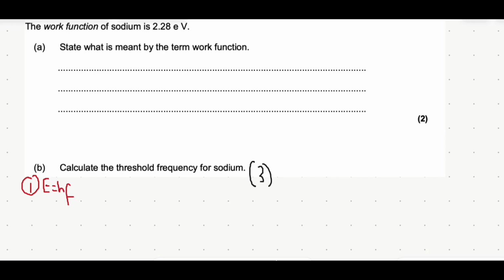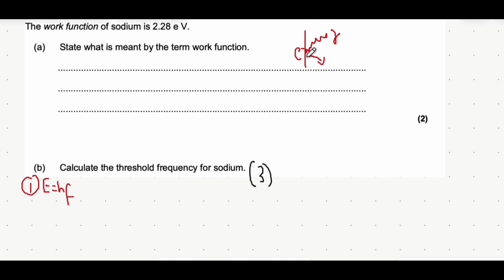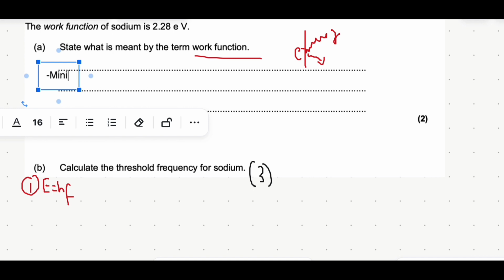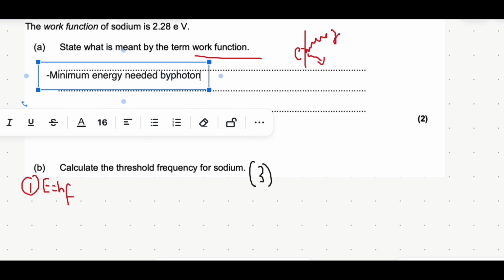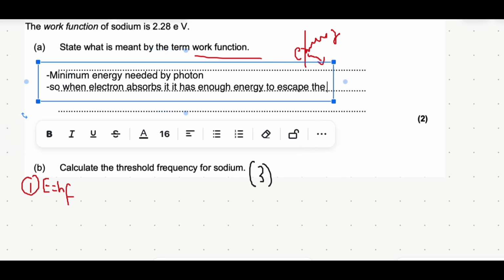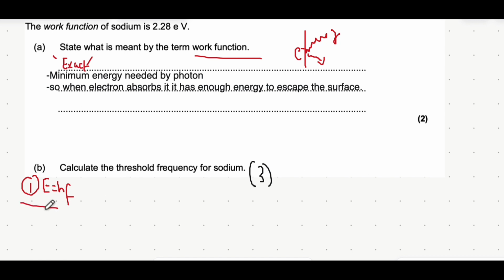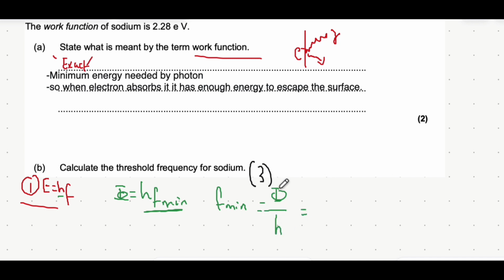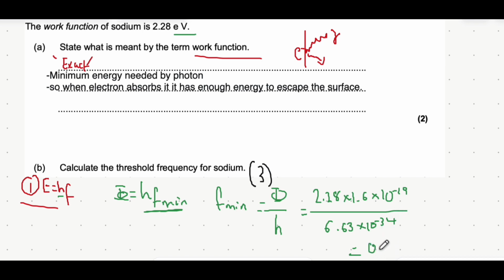Work Function Calculations- A Level Physics